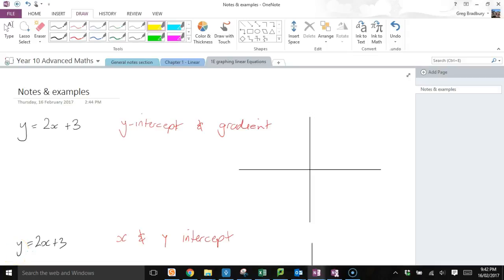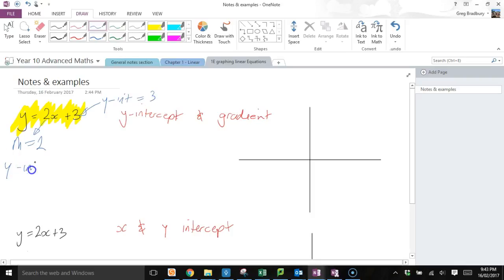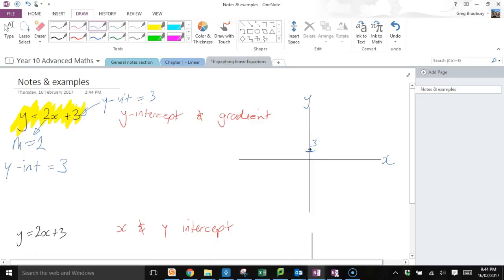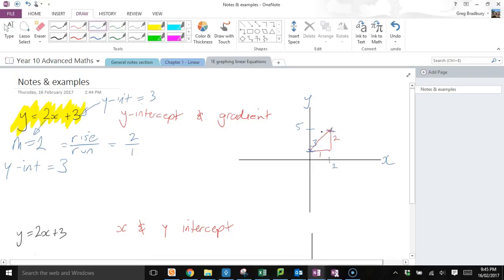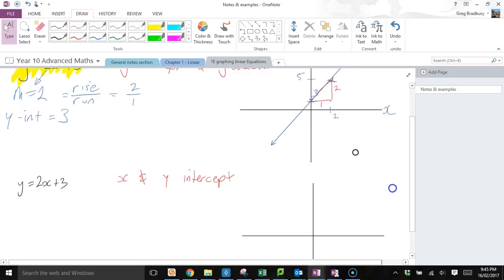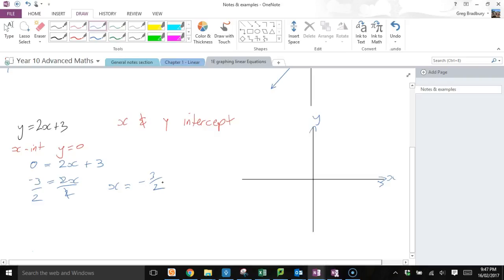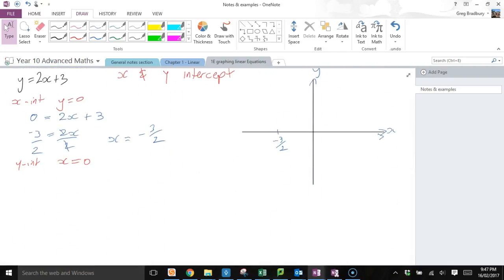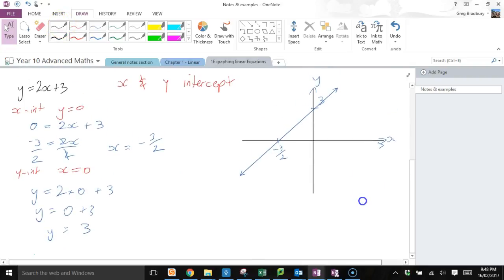1E.1 Graphing straight line equations